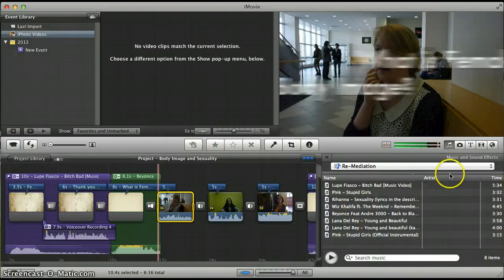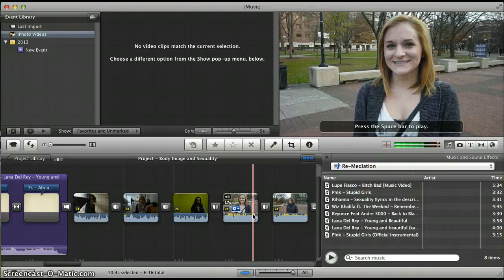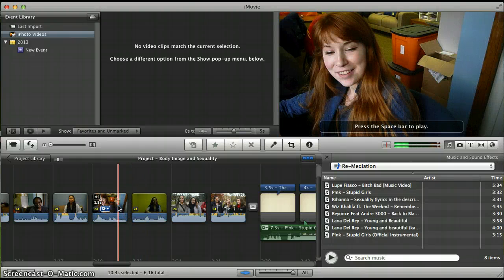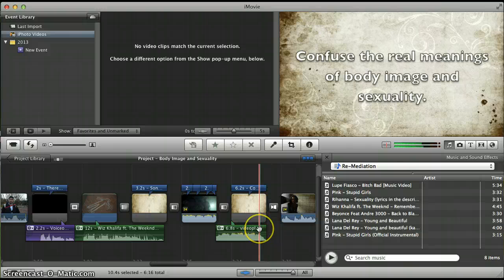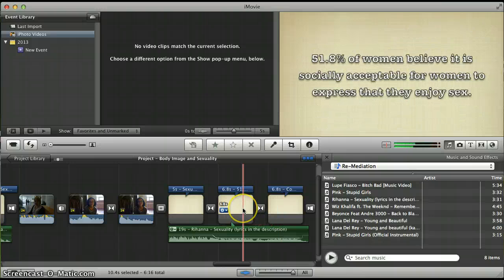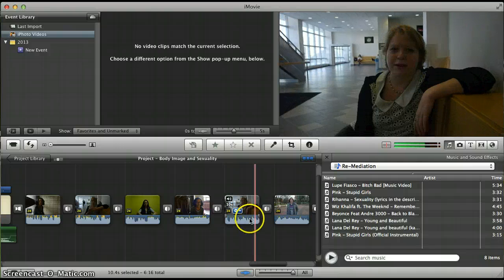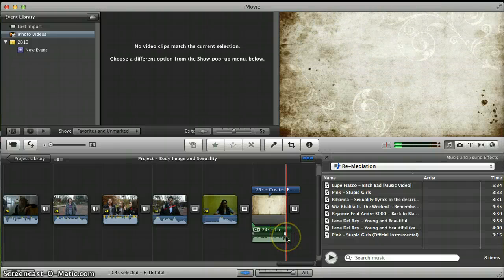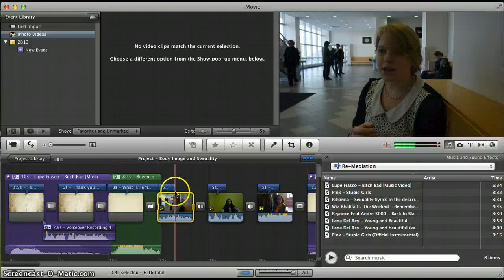Reflection for Re-Mediation Project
This is a reflection for the re-mediation video project for the Minor in Writing at the University of Michigan. In the end the screencast cuts off, but the rest of that sentence says that I'm glad I didn't settle for something I already knew how to do such as a presentation using Prezi or PowerPoint for example.